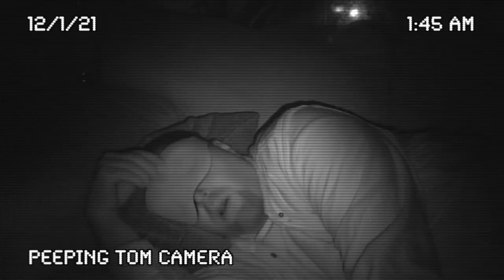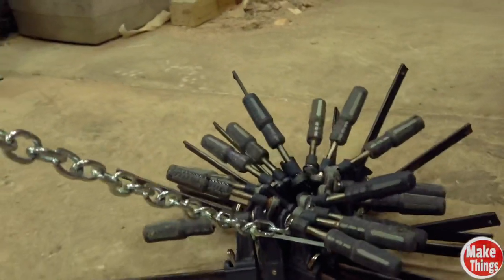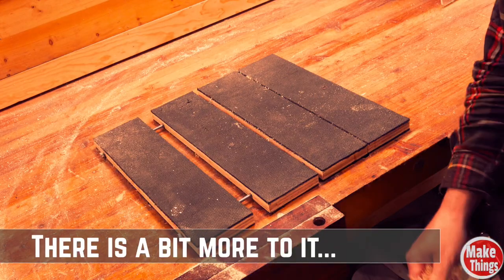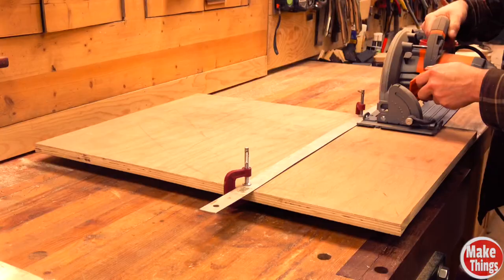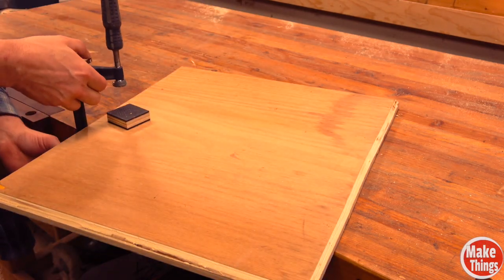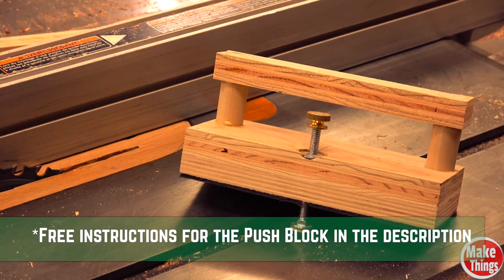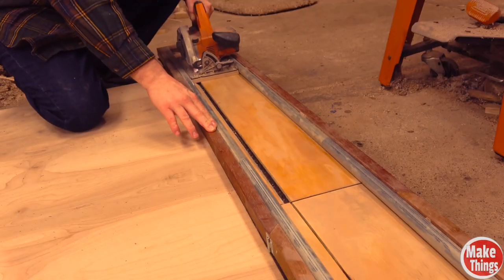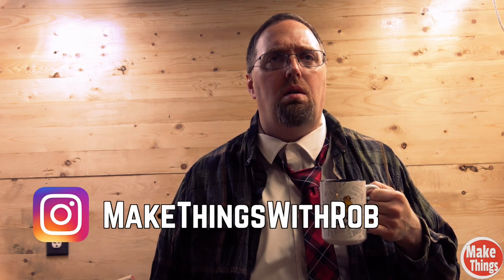The Grippy Revolution // Don't just get a grip, get a grippy grip!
I found a material that works great for grabbing, when you don’t want things to move.  If you’re interested, I have several free ideas I came up with below.